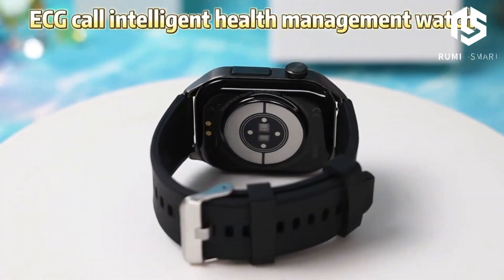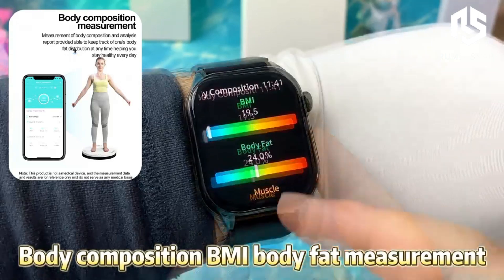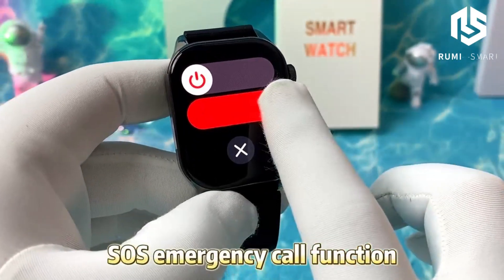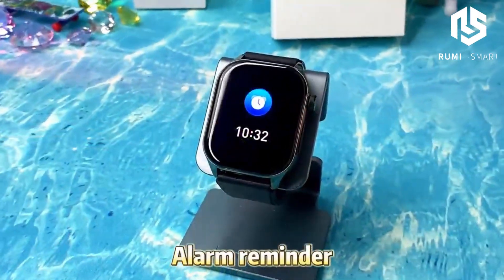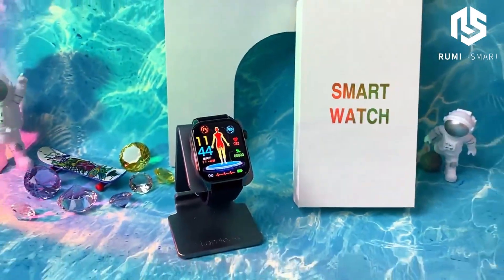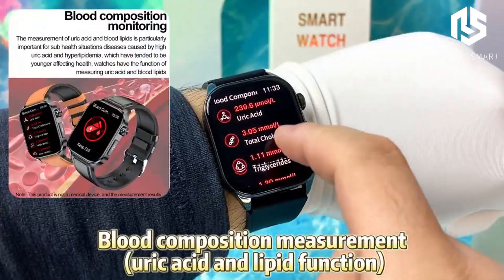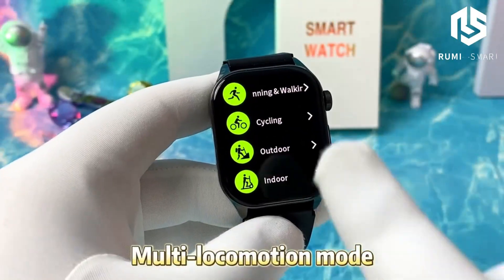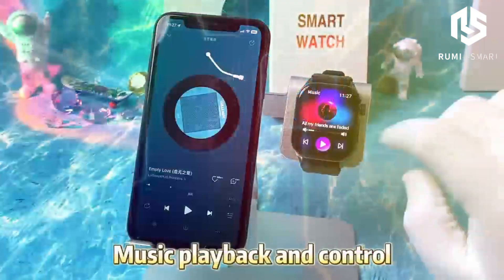ET580 ECG call And Health smartwatch manufacturer Smart Watch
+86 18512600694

ECG electrocardiogram function, non-invasive blood glucose measurement, blood composition measurement (uric acid and lipid function), body composition BMI body fat measurement, HRV function, AI medical diagnosis, syphilis function, SOS emergency call function, temperature monitoring, blood oxygen monitoring, blood pressure monitoring, respiratory training, pressure monitoring, female health (menstrual tracking), heart rate monitoring, blood pressure monitoring, sleep monitoring, and sedentary reminder.